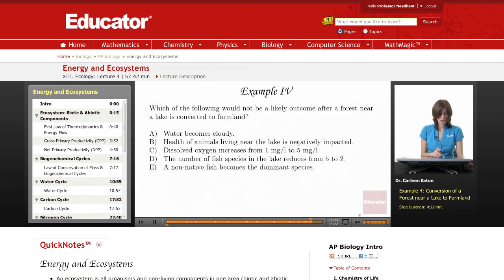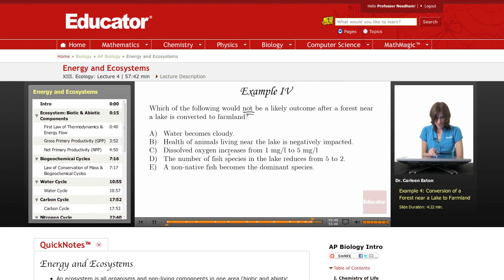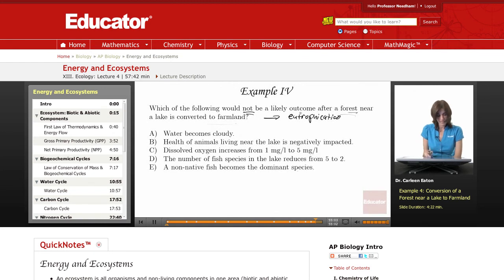Eutrophication: Forest Converted to Farm Example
Full example on eutrophication from Educator.com’s AP Biology class. Want to know more? Our full lesson includes in-depth video explanations of energy and ecosystems.

In this video, we’ll discuss eutrophication and what happens when a forest next to a lake is converted to a farm.  One likely outcome is that dissolved oxygen increases. We discuss biotic and abiotic factors of ecosystems, the biogeochemical cycle, water cycle, carbon cycle, nitrogen cycle and more in the full lesson. This will be useful in AP Biology when you studying ecology.

Like other instructors such as Khan Academy, Bozeman Science, and CrashCourse? Our AP Biology instructor is pretty awesome too. Dr. Carleen Eaton utilizes her M.D. from the UCLA School of Medicine to bring in real world applications and examples for her AP Biology class. Carleen covers all the AP tested topics from cell structure to evolution to the laboratory review. Dr. Eaton has been teaching math and science for over 10 years and has won numerous "Teacher of the Year" awards and is consistently ranked as one of the top instructors in California.